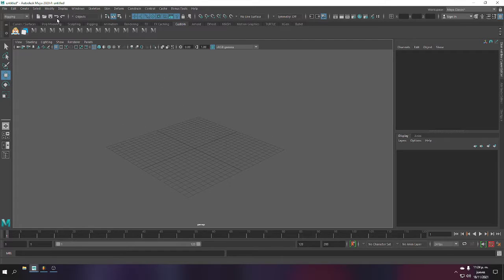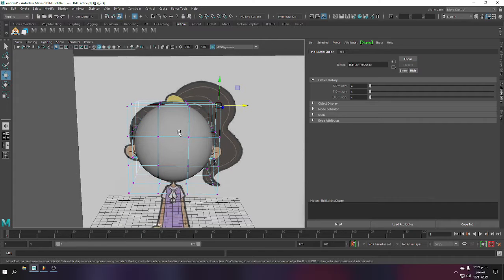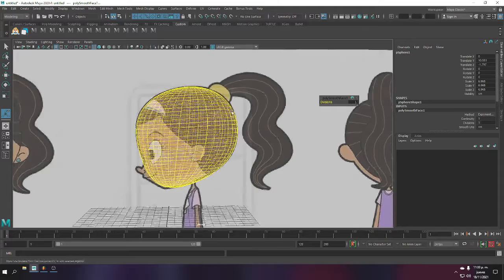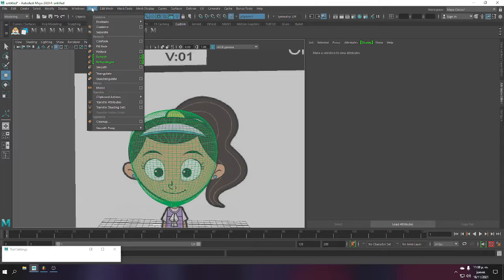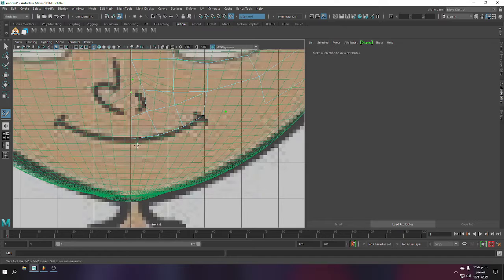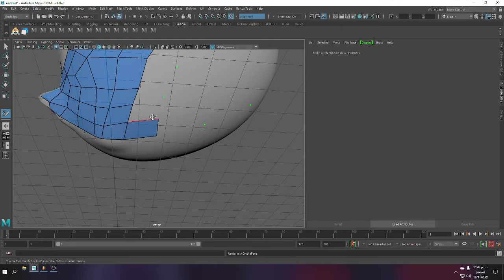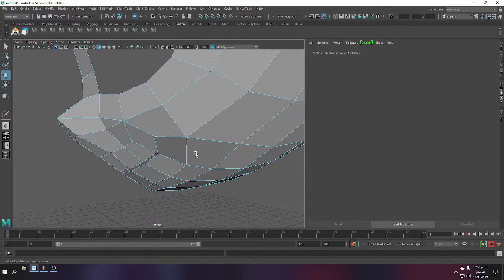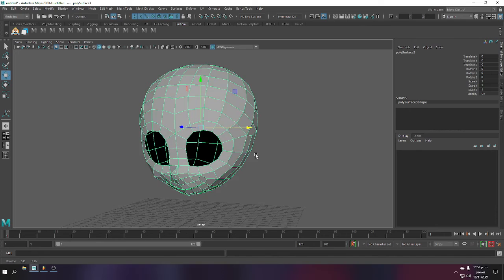3d Modeling a Cartoon Character´s Head...Quick ad Easy. Pt1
In this video I will show you a fast and practical way to model a Cartoon Character´s head, using a workflow of mine that maintains a clean topology from the very start, helping you understand the basics of polygon editing inside Autodesk Maya. Level Beginner Chapter 1